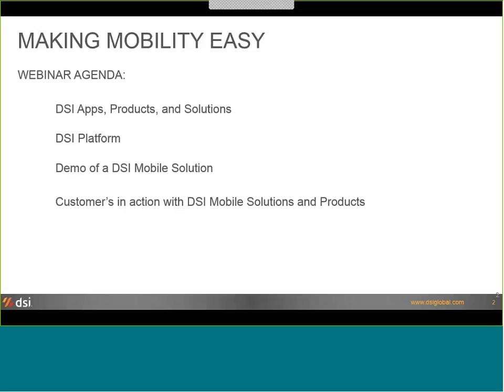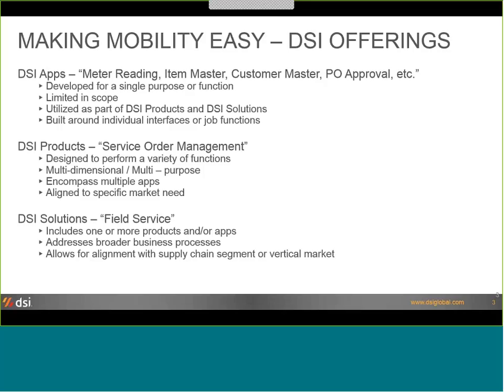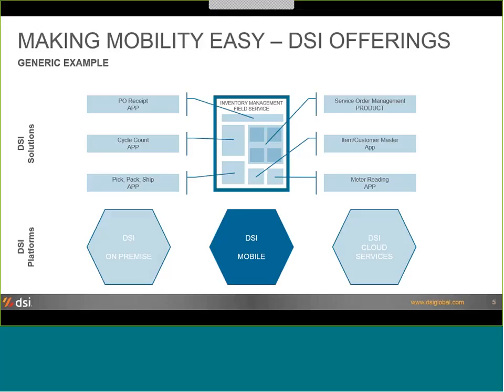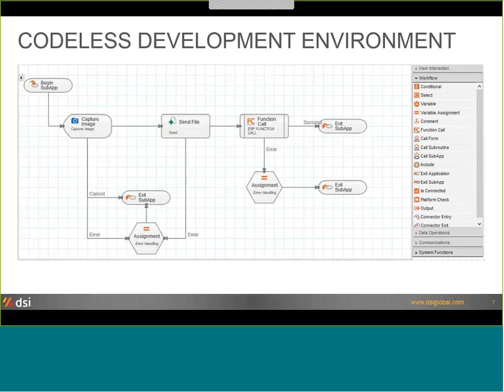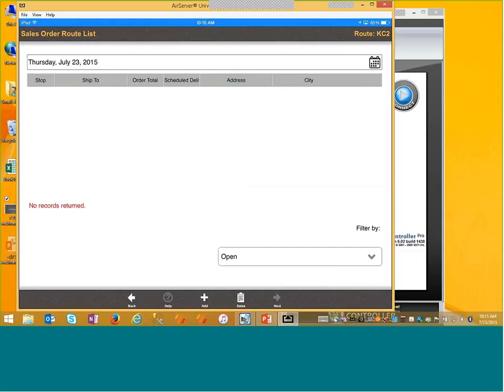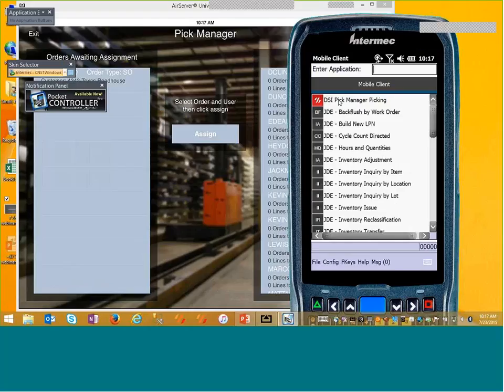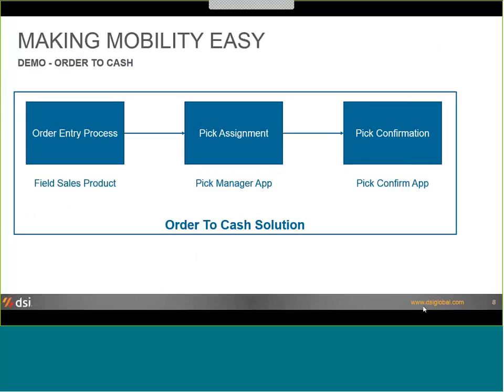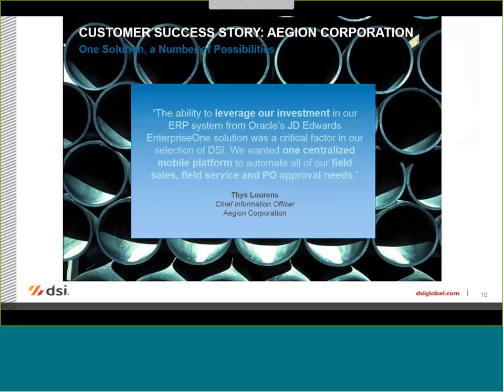20150723 Webinar Making Mobility Easy